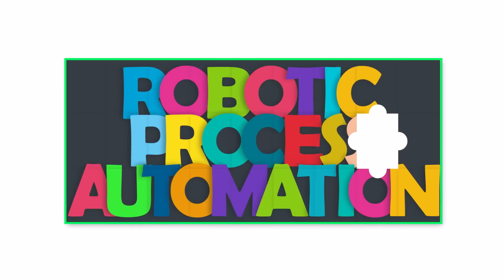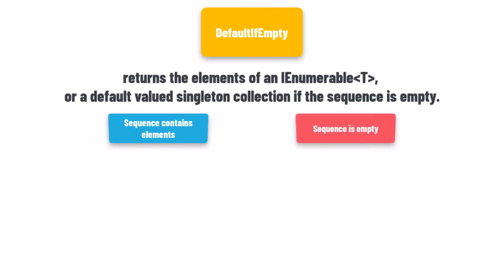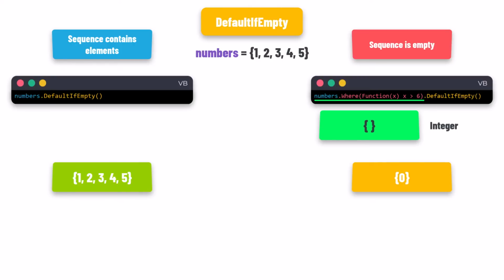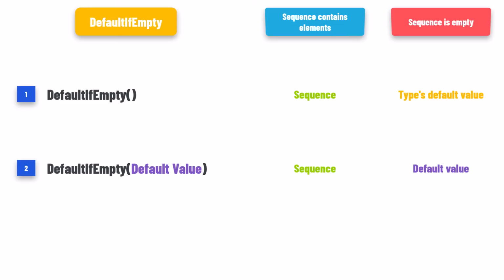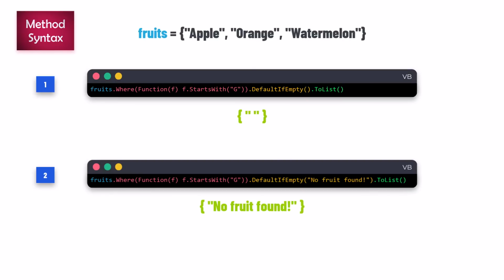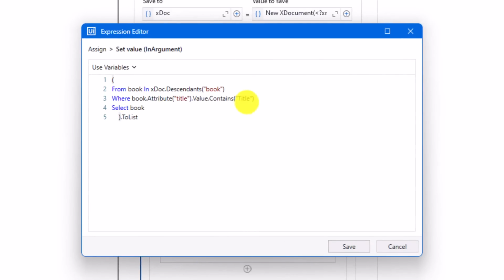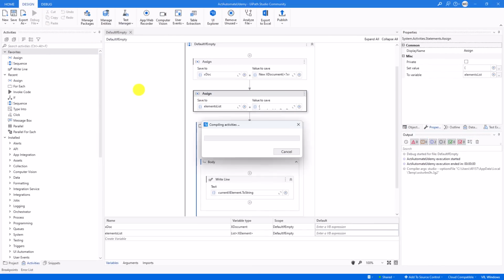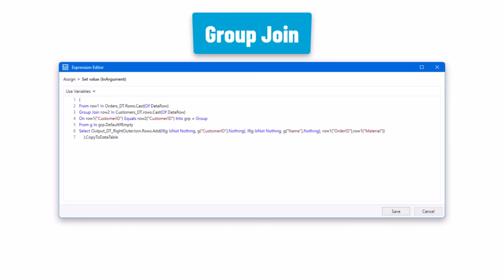LINQ Methods | Utilizing 'DefaultIfEmpty' in Queries | Episode 42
Explore the '𝗗𝗲𝗳𝗮𝘂𝗹𝘁𝗜𝗳𝗘𝗺𝗽𝘁𝘆' method in LINQ, a powerful tool for default value handling. Learn how to use it to ensure your queries return a default value when dealing with empty collections, enhancing the robustness of your data handling.

🕜 𝗖𝗵𝗮𝗽𝘁𝗲𝗿𝘀
► 00:00 Introduction
► 01:07 DefaultIfEmpty
► 01:39 1.Example (Array)
► 02:39 Overloads
► 03:30 2.Example (List)
► 04:39 3.Example (XML)
► 07:20 Conclusion

→ LINQ Clauses
→ LINQ Methods
→ LINQ DefaultIfEmpty
→ LINQ DefaultIfEmpty Method
→ LINQ Query
→ LINQ Expression
→ LINQ Structure
→ LINQ Condition
→ LINQ Retrieve
→ LINQ Element Methods